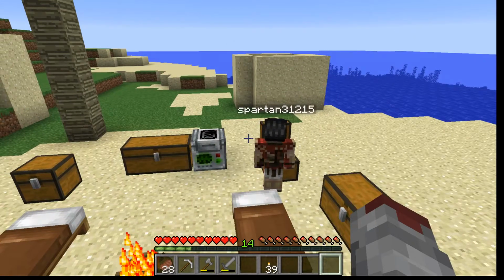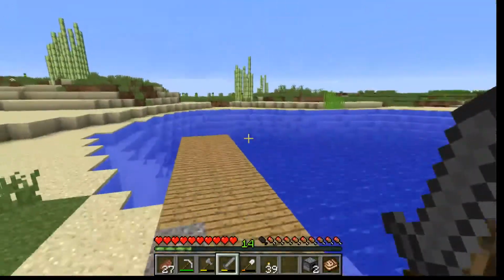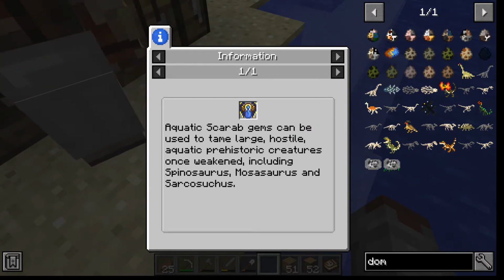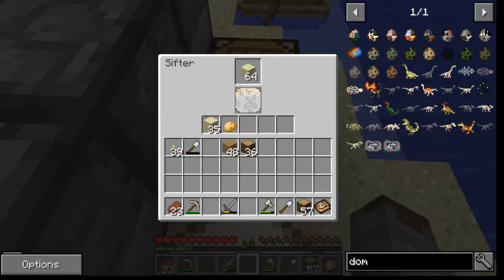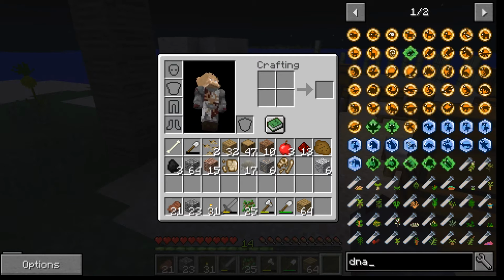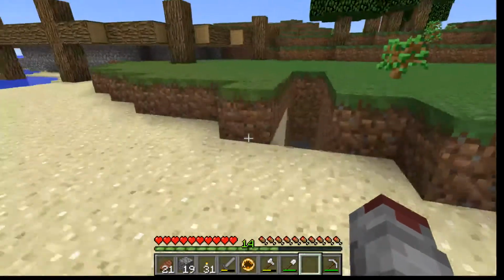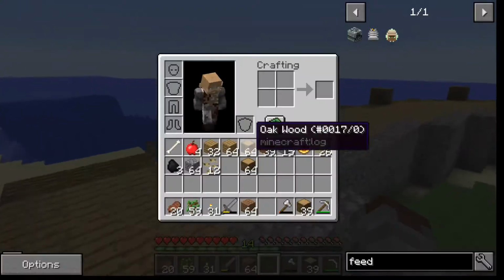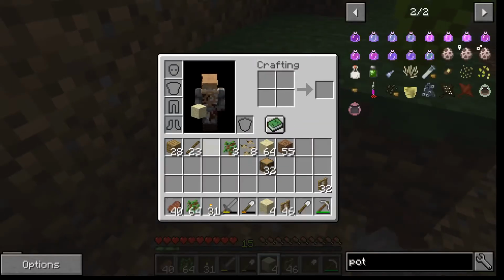Ep 4 Prehistoric Adventures, We got stegosaurus DNA!!!!!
Good evening good afternoon or goodnight, thank you to everyone who has been watching the videos. I know some of them can be quite long so... yeah thanks for big chillin. This video we decide to make it extra long due to so much happening. Got a moose enclosure and some DINO DNA so thats always fun! Anyways once again I hope everyone enjoys this series.

PEACE